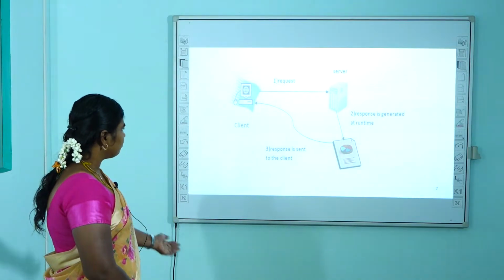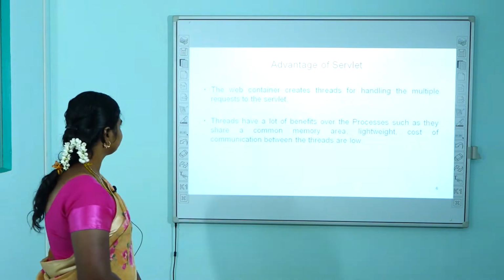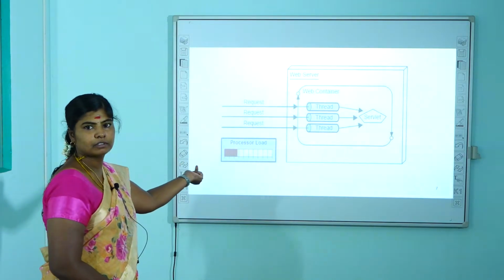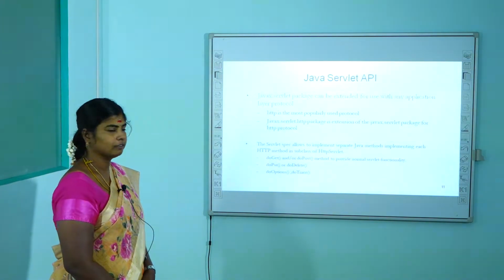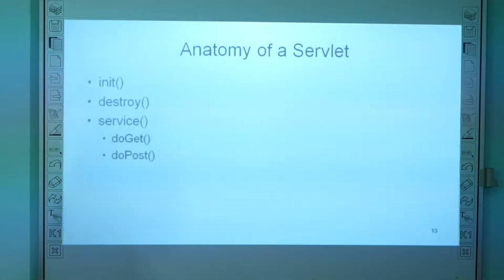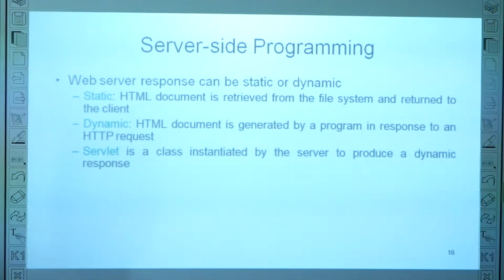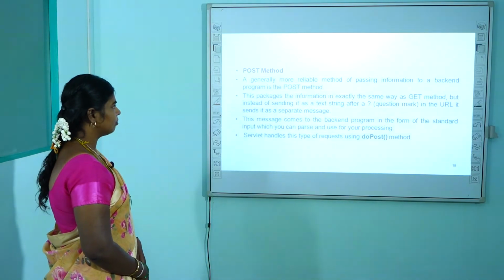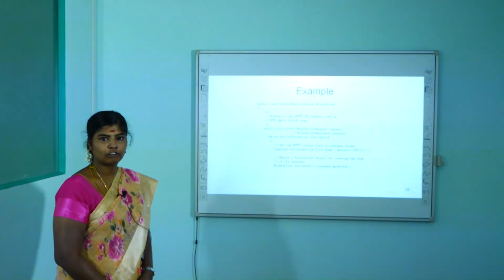NGM College Center for E-Learning 2022-06